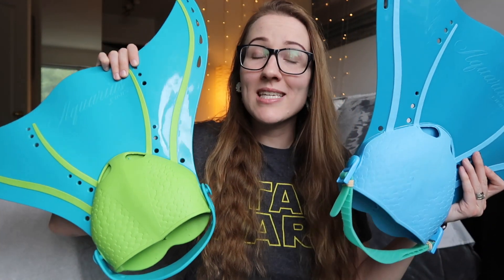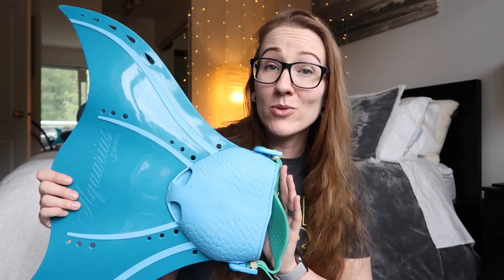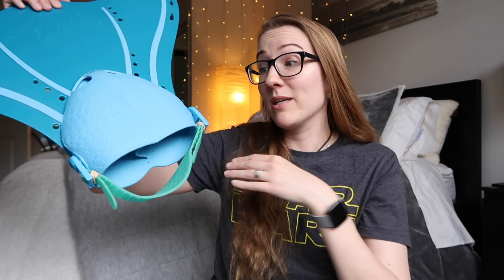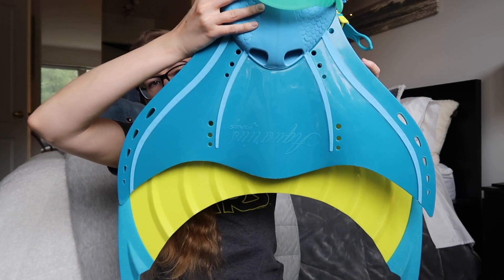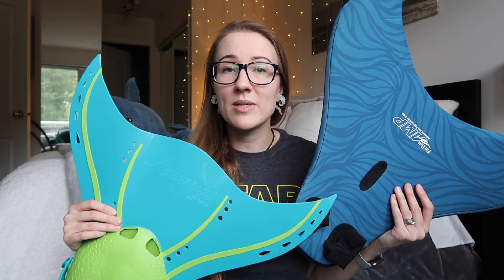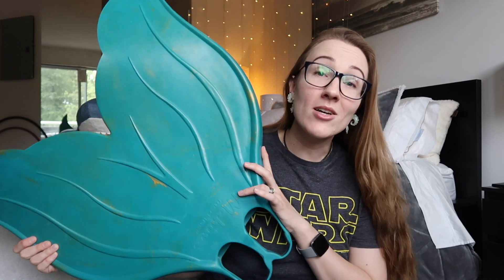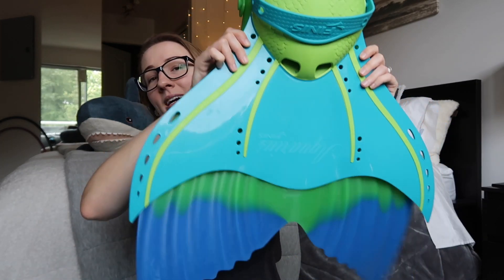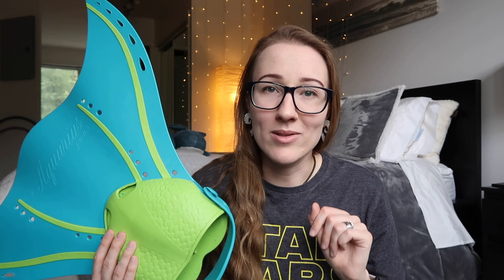FINIS Aquarius Monofin Review // An affordable monofin for new mermaids!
Let's talk about one of the most underrated mermaid monofins out there, the FINIS Aquarius! This little fin is not only an affordable fin with good safety features, but it's also a little powerhouse with a good kick that allows for nimble movements. A great option for new mermaids that won't break the bank!

If the code doesn't work right away it's: mermaidcourtney

All the MERMAID Socials // let's chat!

Music Credits // all my tunes

Inquiries // how can I help?